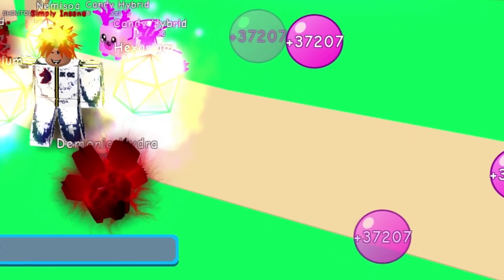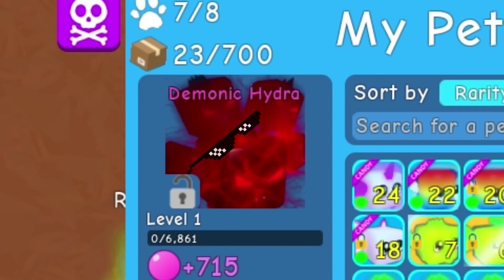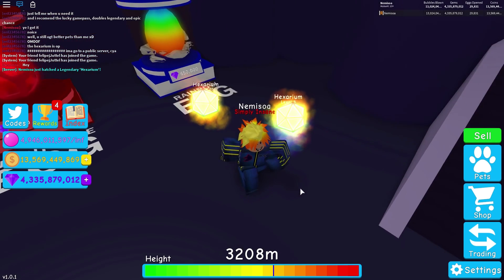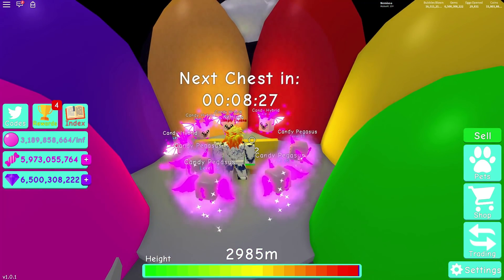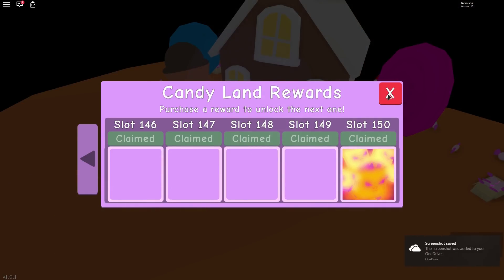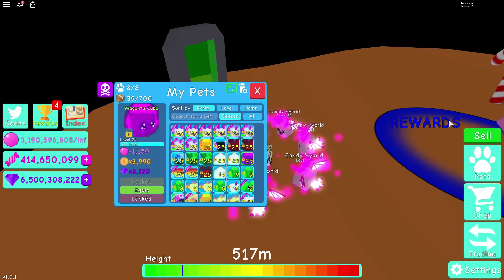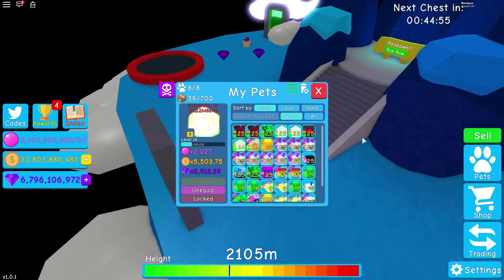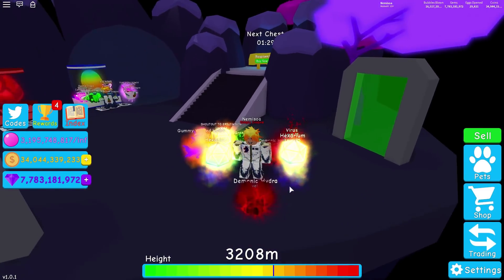Roblox - 6BILLION CANDIES... GUMMY WINGED HYDRA and more! Bubble Gum Simulator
Hello my name is JunKun OC, aka Nemisoa on roblox.
In this video We're playing Bubble Gum Simulator where I will achieve the 2nd best pet In game "Gummi Winged Hydra".
I was also very lucky to gain two legendaries!